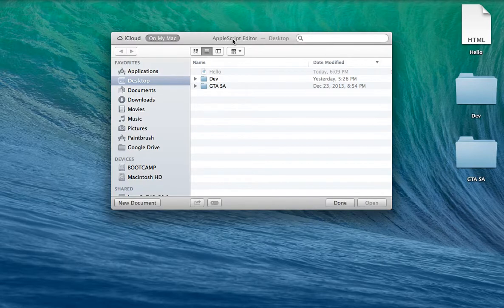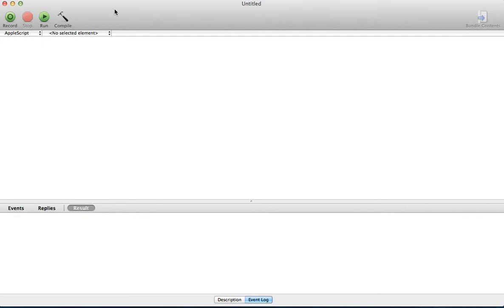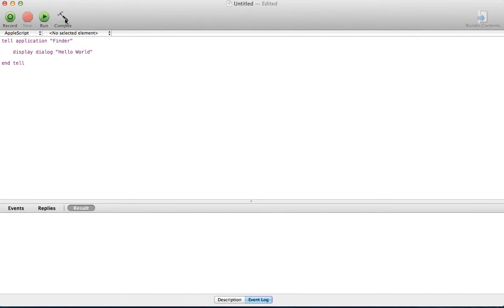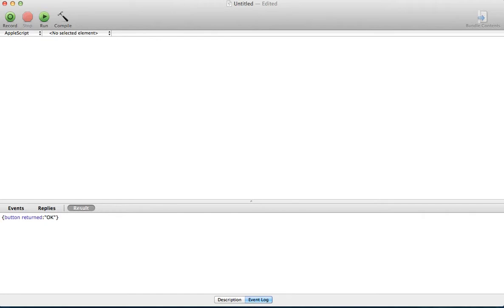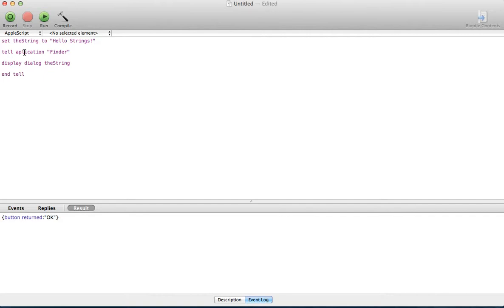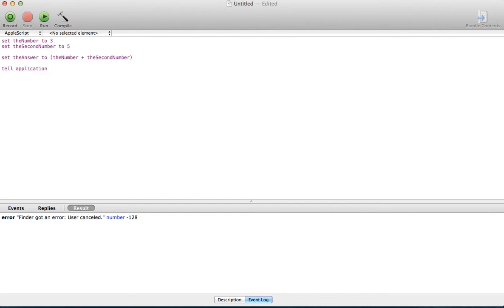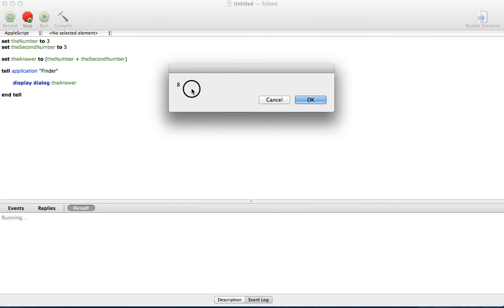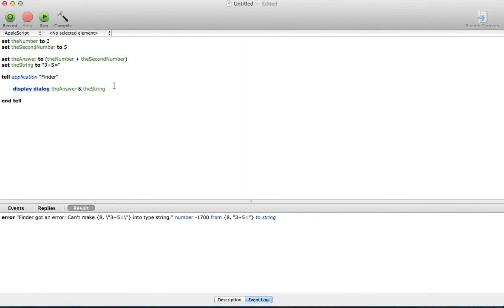AppleScript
A great tutorial on learning some basic Applescript! Hope you like it! This is using Applescript which I will teach, this language is a scripting language made by Apple.